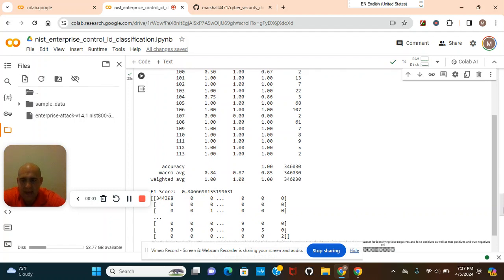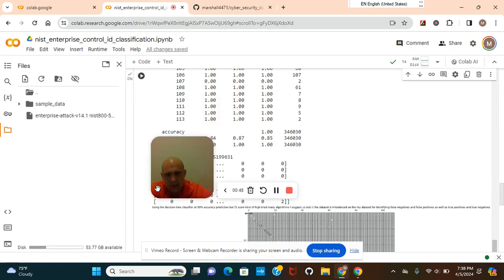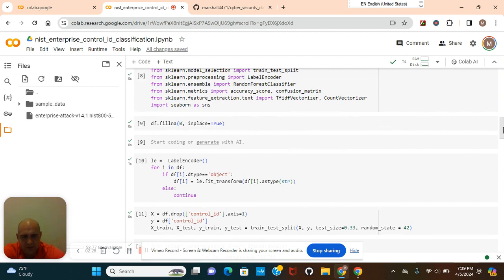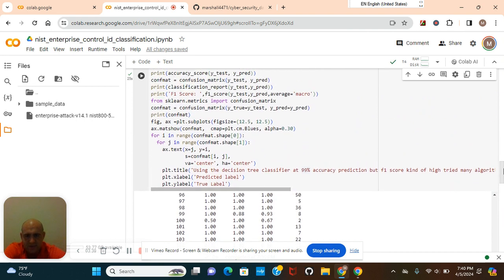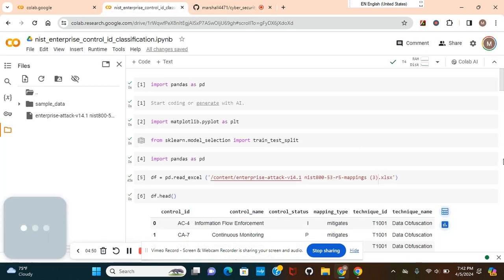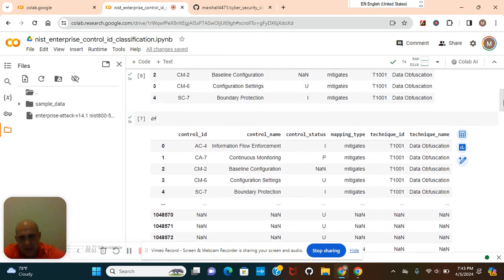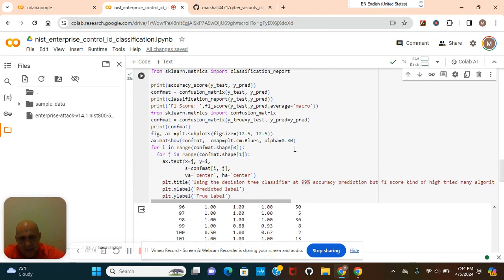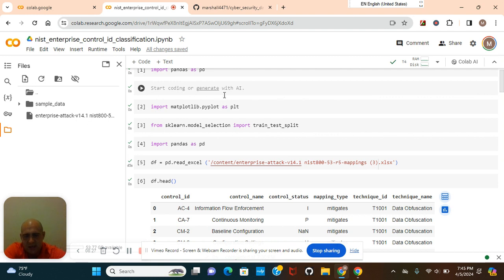Using the Nist Control Mappings Dataset build an very accurate multiclass Cyber Security ML model